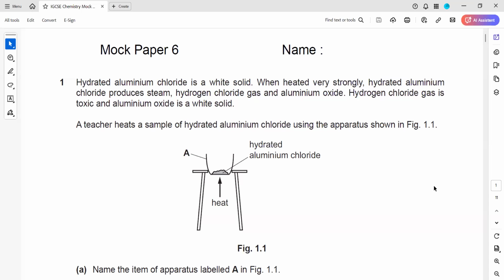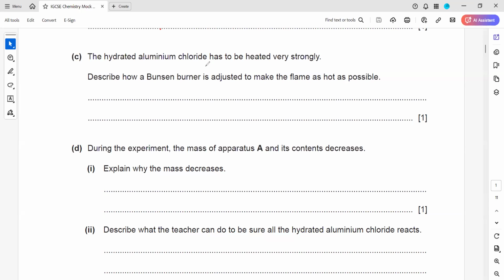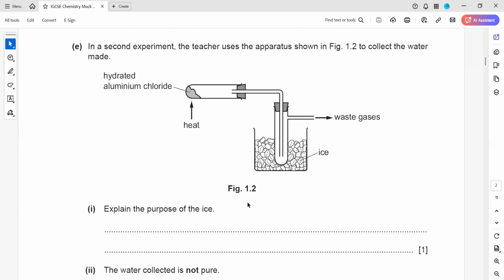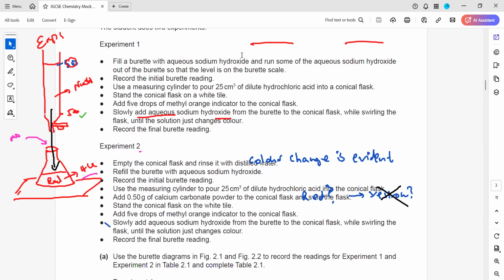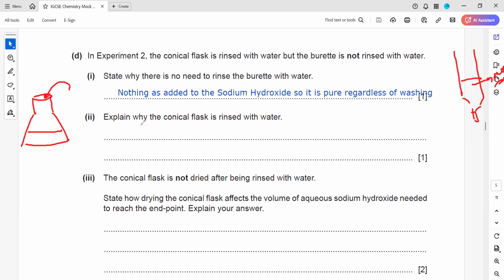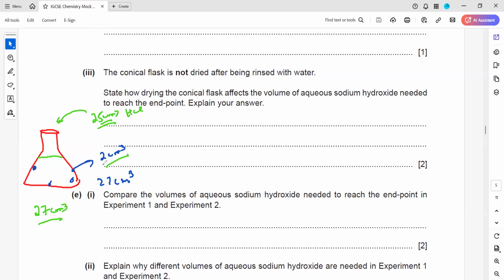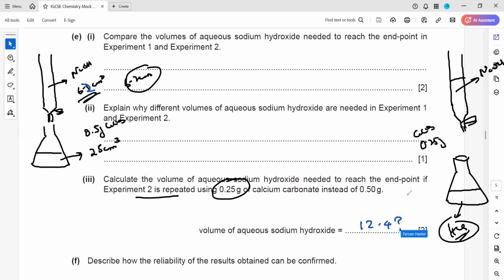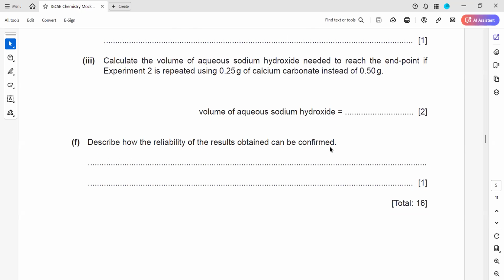IGCSE Chemistry Mock Paper 6 Set 1 part a